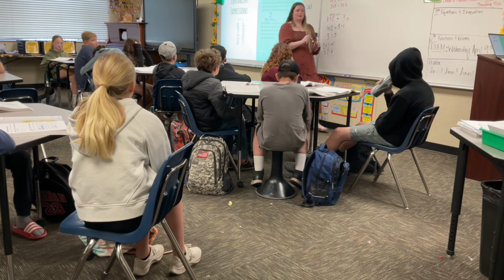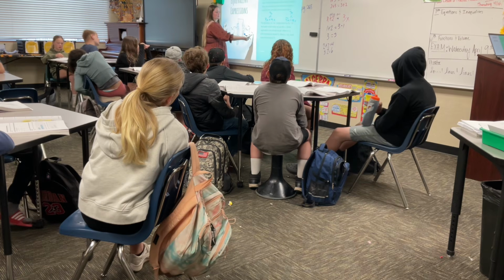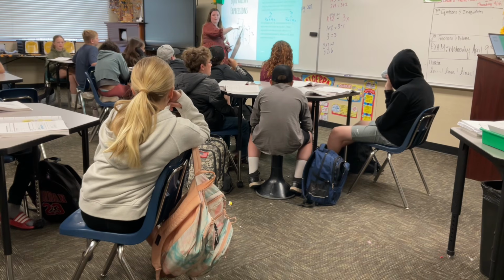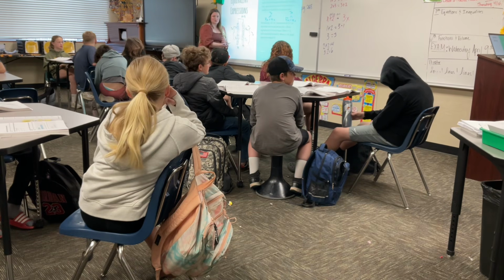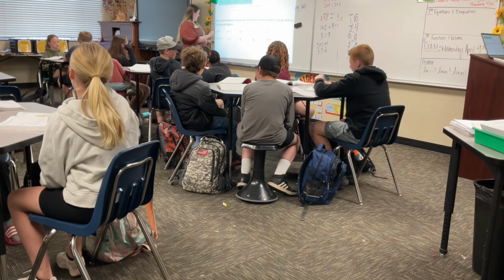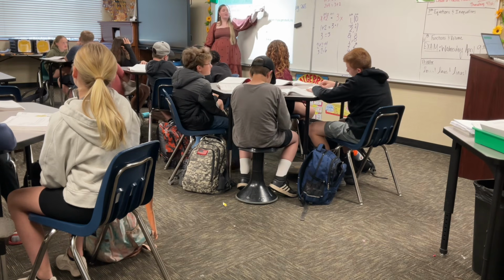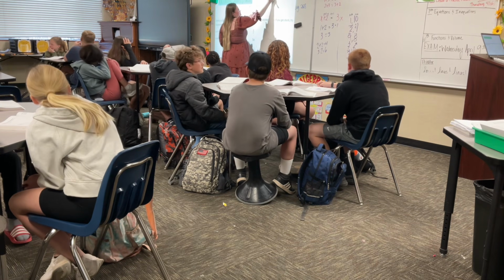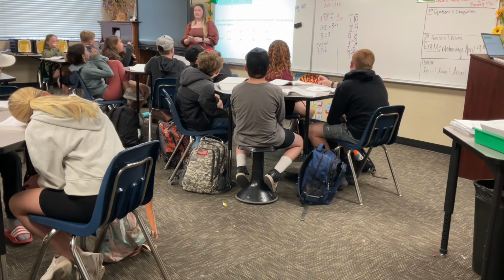April 14, 2025